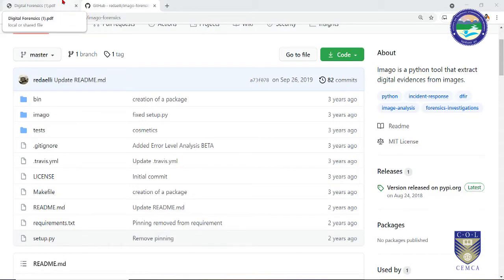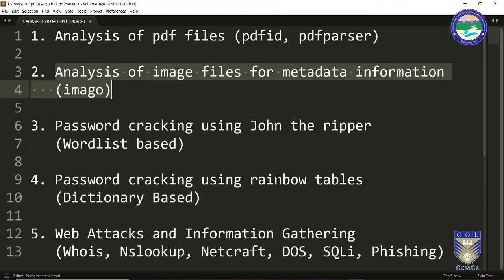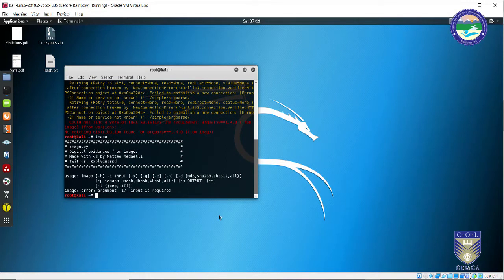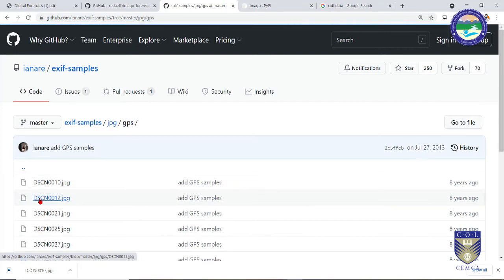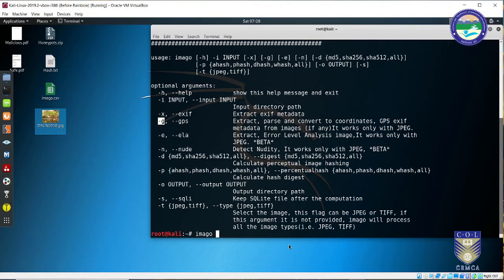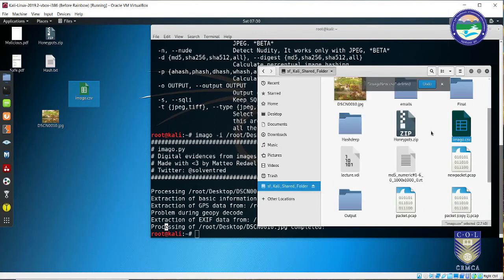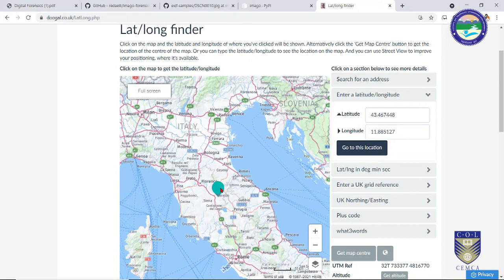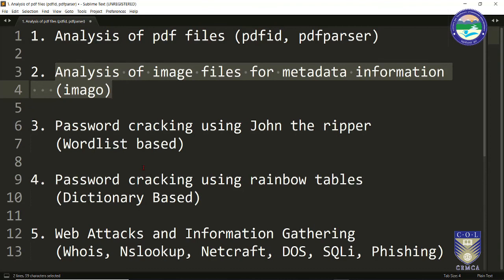Image Metadata Extraction using Imago